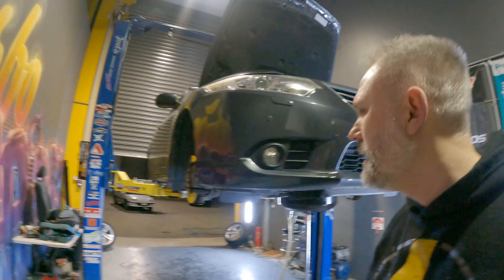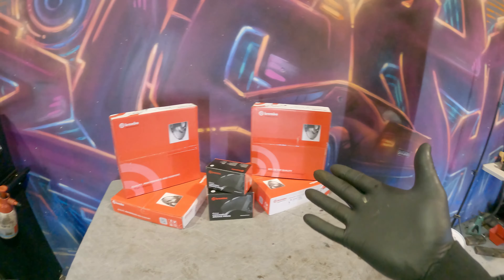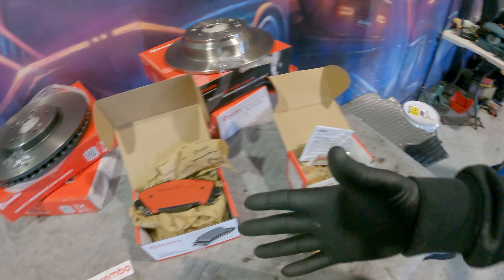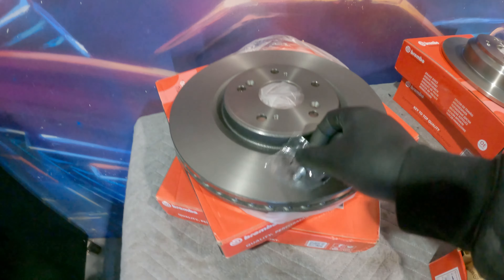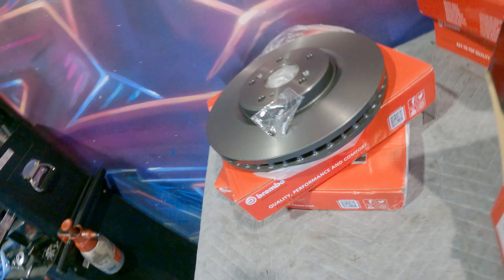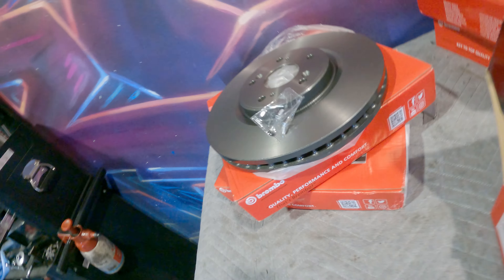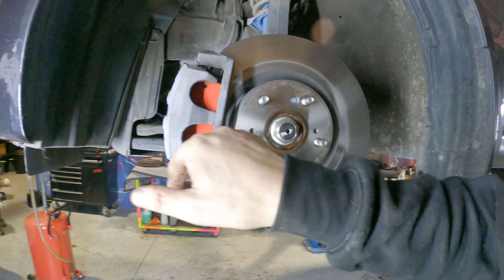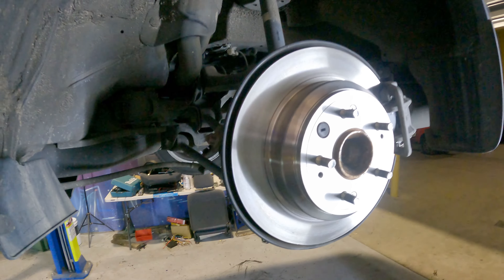Accord Euro -TSX CU2 Brembo Brake Upgrade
RACEWORKS
PROTEX
EXEDY CLUTCHES
CHICANE TOOLS
SUPERPRO /WHITELINE
ZESTINO TYRES
PIYESA HUB
MTQ TURBO /GARRETT
T7 DESIGNS
MAXPEEDINGRODS
CIRCUITWORX

*1991 Nissan Pulsar N14 SSS- 118kW not raced SOLD
*1996 Nissan Silvia S14 200sx -220kW 13.0@109mph SOLD
*1990 Nissan Skyline R32 GTR- 350kW 12.0@118mph SOLD
*1996 Nissan Skyline R33 GTR- 520kW 11.0@127mph SOLD
*2015 Nissan Pulsar C12 SSS- 200kW 14.0@104mph SOLD
*1998 Honda Civic EK sedan K24 TURBO SWAPPED 280kW @12psi
*2012 Honda Accord Euro K24 CU2 128kW
*2003 Honda Accord Euro CL9 Racecar 151kW
*1987 Holden VL Commodore Turbo Restoration 250kW @15psi SOLD
*2000 Honda Civic EK D16 N/A SOLD
*1995 Honda Civic EK4 B16A VTEC SOLD
*Toyota SW20 MR2 SOLD
*1990 BMW E30 318 M54B30 SWAP 200kW
*1996 MITSUBISI EVOLUTION IV